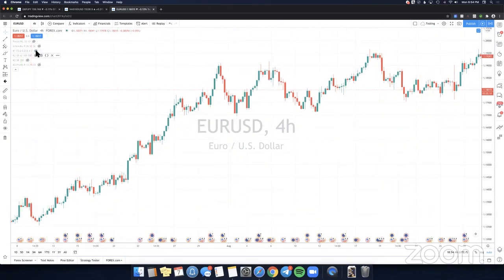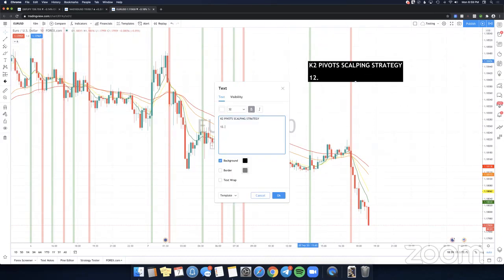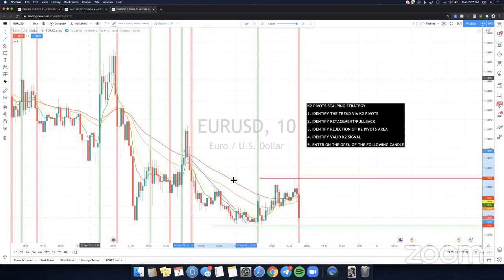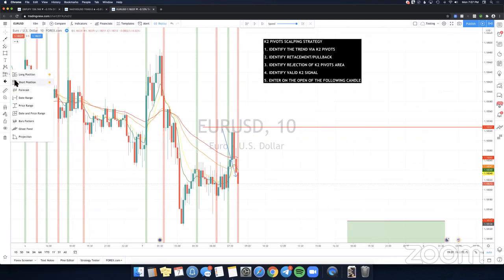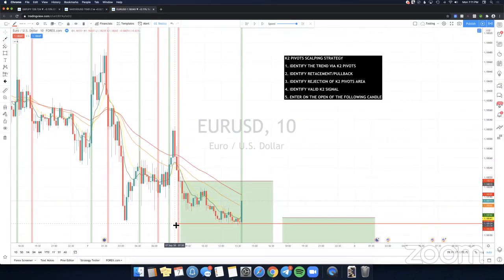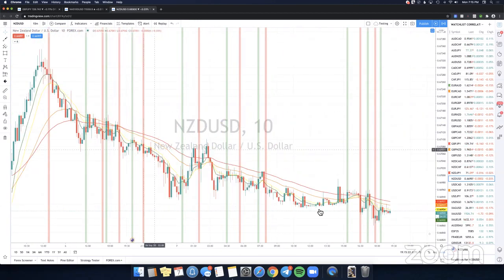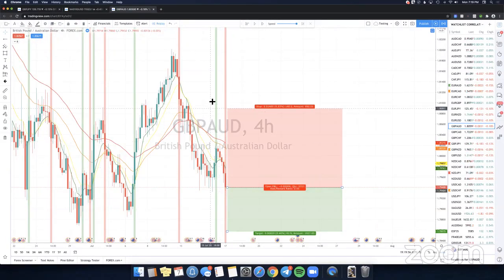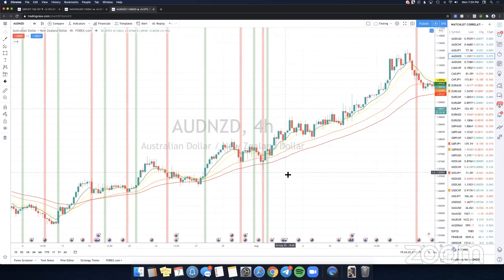K2 TRADES LIVE MENTORING SESSION - September 7, 2020 | FOREX | INDICES